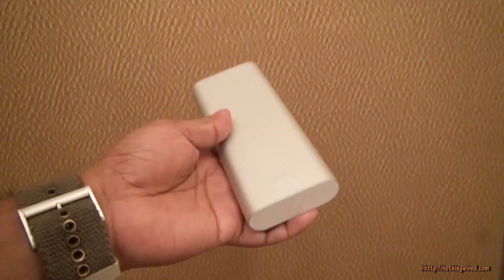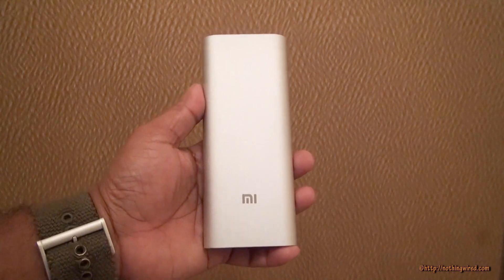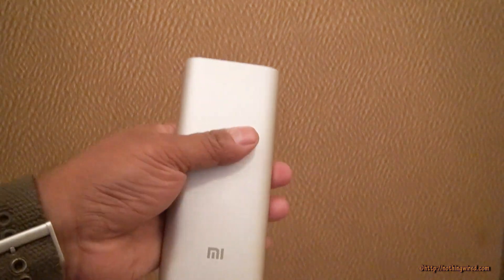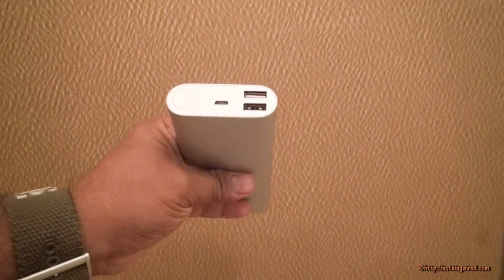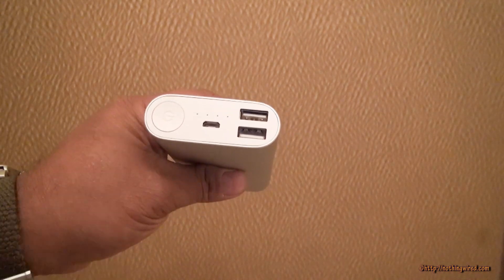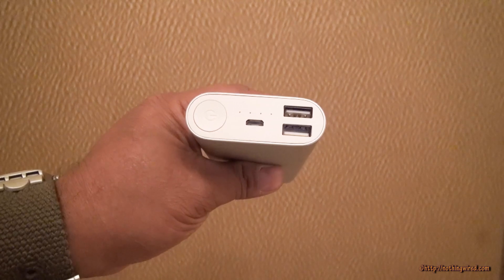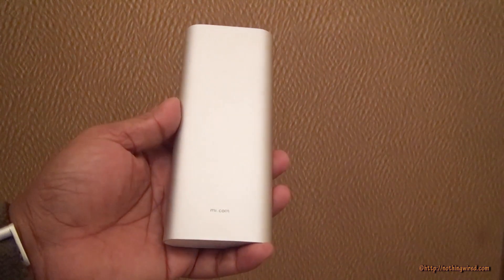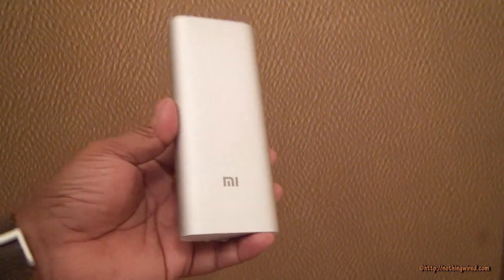Xiaomi 16000mAh Powerbank Hands on Review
Video Transcribe:
Hey guys Xiaomi India today announced or released or showed us the 16000mAh power bank out here.
Now this adds to the already available 5200 and 10400 mAh powerbanks that became really really popular.
16000 powerbank it's quite heavy.
It's about 350 Grams in weight.
It has a same brush metal aluminium feeling that gives the device very premium feeling.
And you can see there 16000 mAh and Xiaomi promises that it leaks only about 10%.
So it has a power conversion percentage of 90% which makes it practical 1440 mAh battery which is still very very good.
Now unlike the first two powerbank it actually now can simultaneously charge two devices.
One 1 Ampere port and another 2 Ampere port.
The device charges itself via Micro USB port out there.
You can see the power button and then 4 charging indicator that tells you at the which level of charging state the device is.
So if all 4 I mean you know whenever you are charging this device if all the 4 lights light up then you see that the device is fully charged.
So this looks pretty mighty but it also has you know the most amount of power out here.
14400 and that if you take you know let's say 2500mAh or your usual 2000mAh battery of your 5 inch smart phone or even 3000mAh battery.
It can probably charge it roughly about 5-6 times which is really really cool.
So guys it's already on sale in China for about you know equivalent of US Dollar 21.
The pricing and the availability for India market is not announced yet.
But 21 US Dollar translates to about 1300.
So we expect the price to be around about the same.